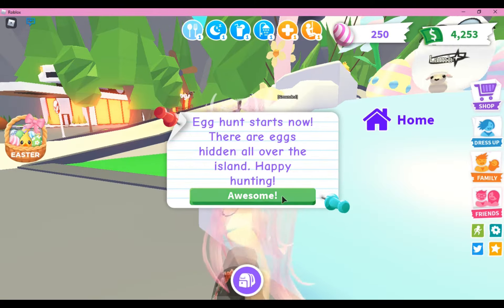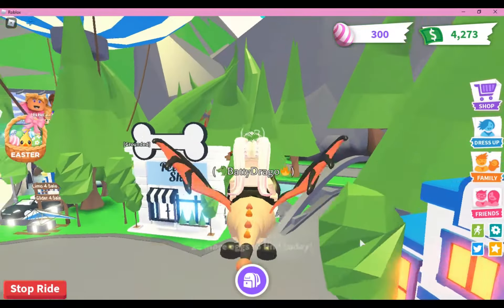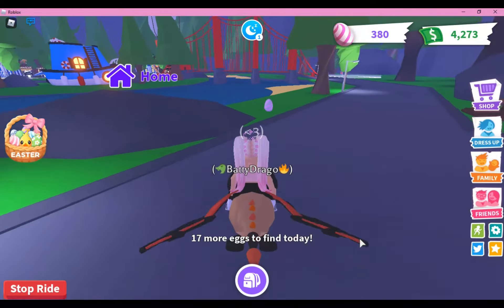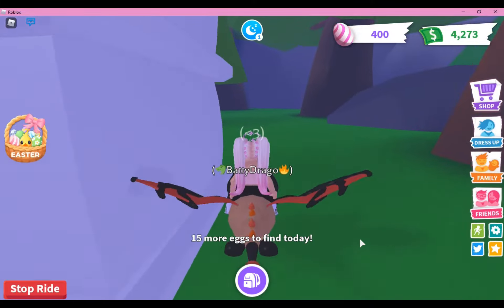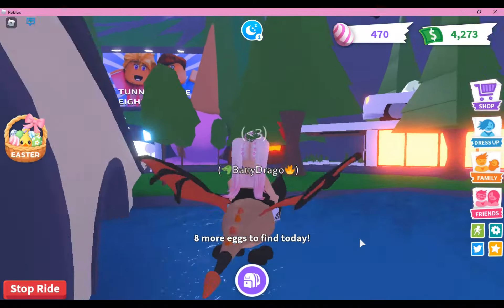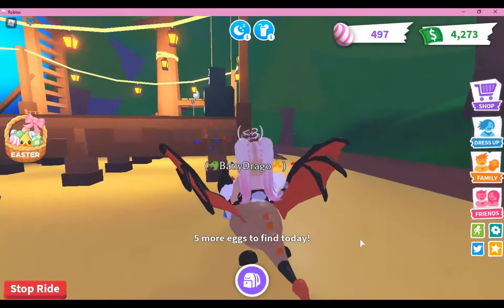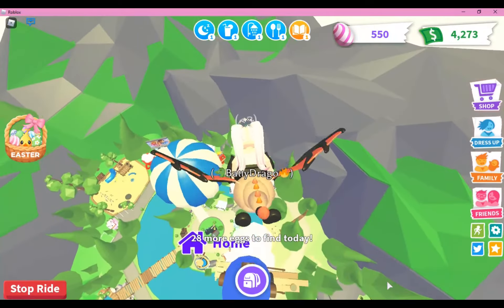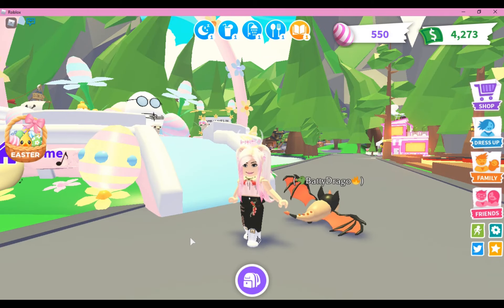ALL THE 30 LOCATIONS FOR 2021 EASTER EGG HUNT ON ADOPT ME!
Today I will showing you all 30 location for the eggs on Adopt Me. They're very easy to find. So come and join me for a egg hunt.

 We always have out joins on so join us :)

If you want in any giveaways you need to belong to our group. :)